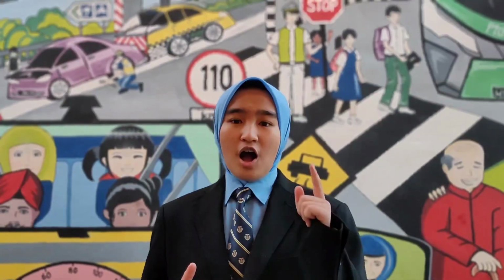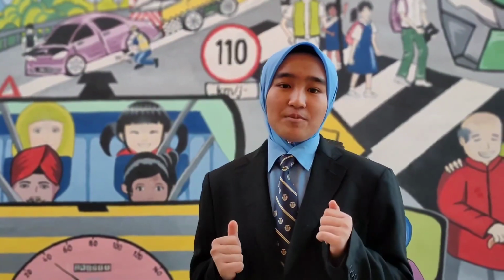MIYIO2021 SM SAINS MUZAFFAR SYAH : ZERO-I CAP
With this innovation of thIS ZERO-I CAP, it can help people especially the disabled people to be the third eye for them to detect obstacles around them while performing daily activities. Don’t forget to give us thumbs up and enjoy!!